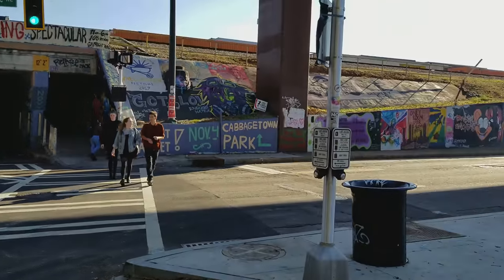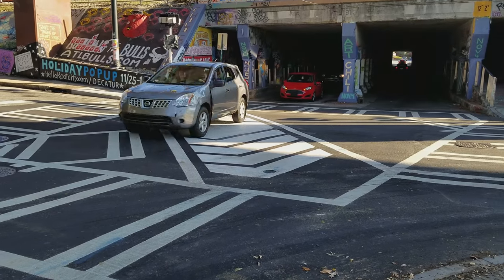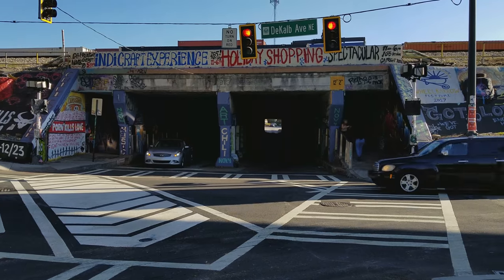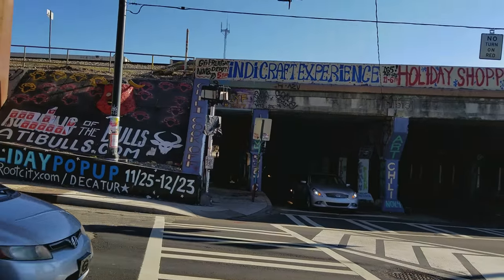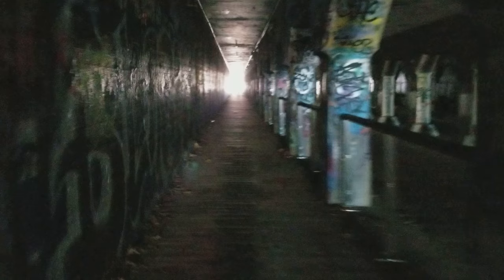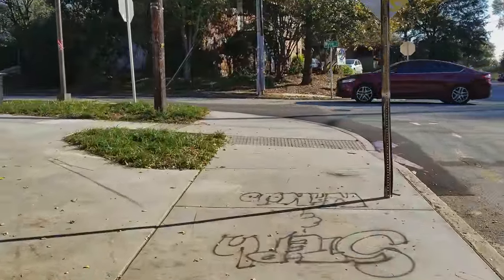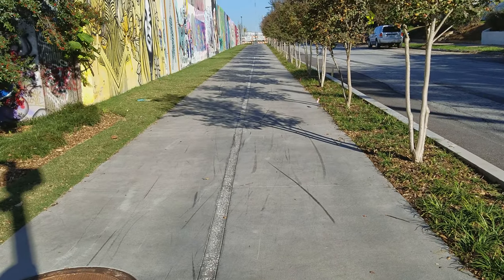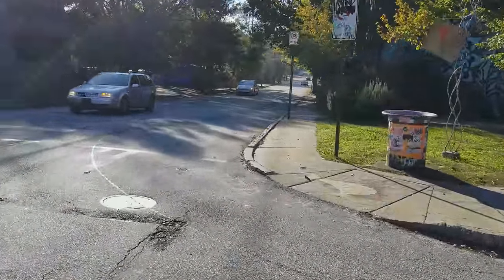Eastside Trail Extension Getting Through the Krog Tunnel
The new extension of the Atlanta Beltline Trail opened in September 2017. There is a temporary gap (break) in the multi-use trail between Edgewood Avenue and Dekalb Avenue. Southbound trail users must come out of the Beltline corridor (via stairs or ramp) at Edgewood and make their way to Krog Street in order to proceed through the Krog Tunnel and into Cabbagetown and reynoldstown. This video and the next one explain how to negotiate that temporary detour in the trail.

Urban Explorers of Atlanta
Explore ATL with us!
UXATL.com/calendar